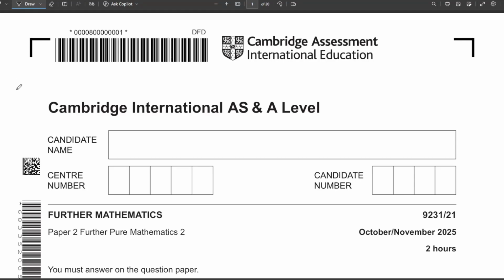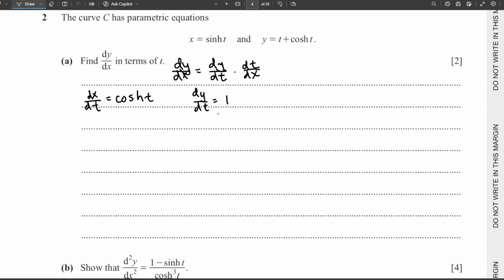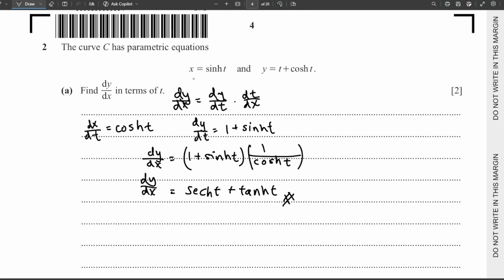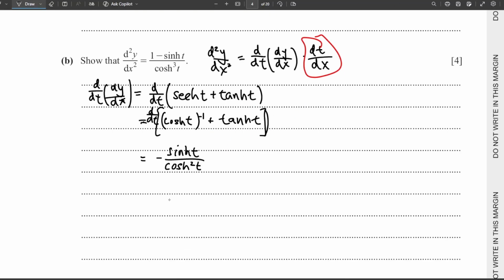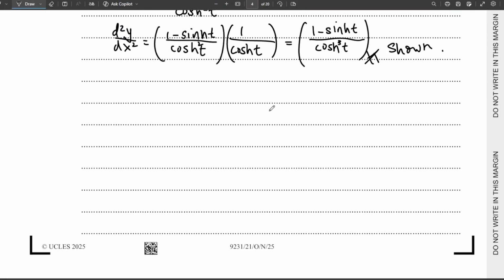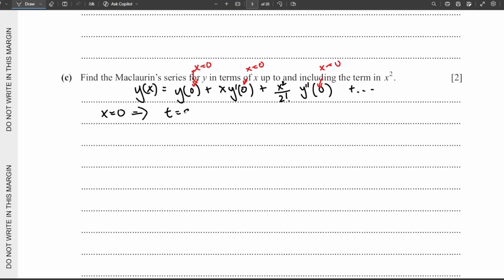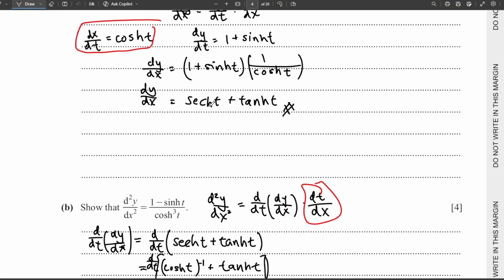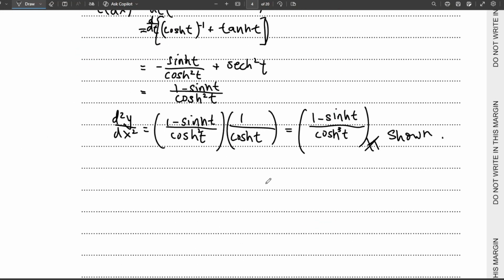Parametric Differentiation, Maclaurin's Series | Further Mathematics P21 O/N Q1 | Cambridge A-Levels